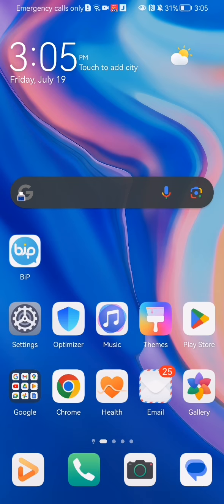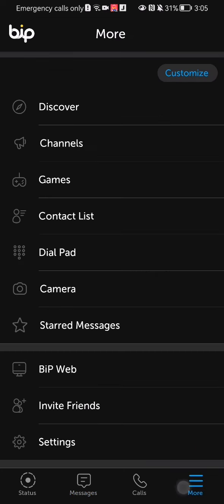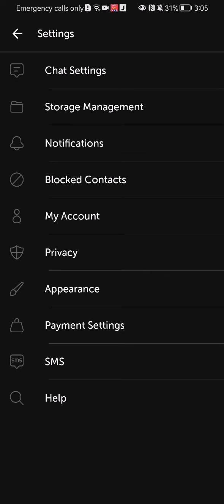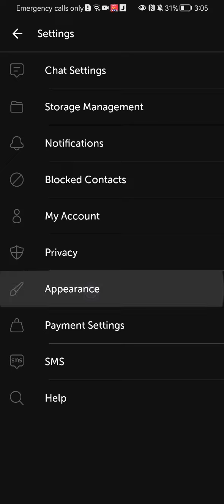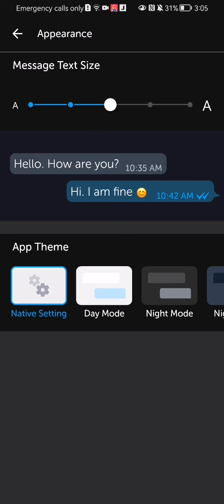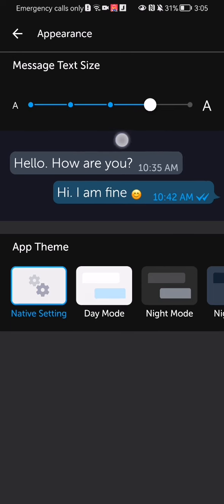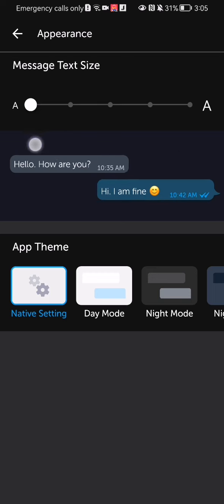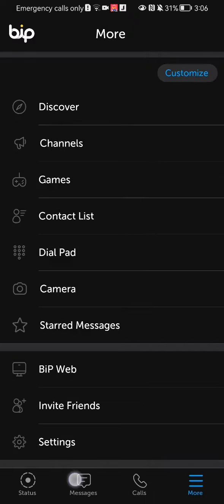How To Change Text Size On Bip?